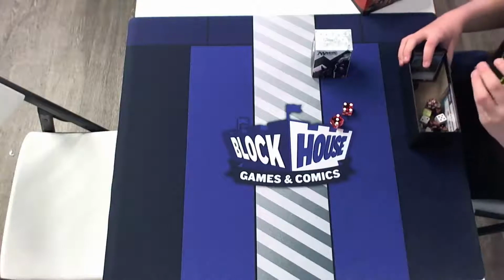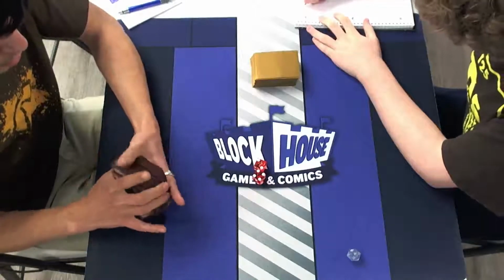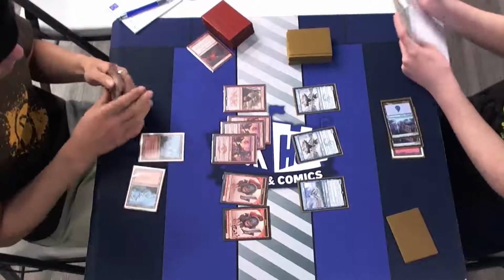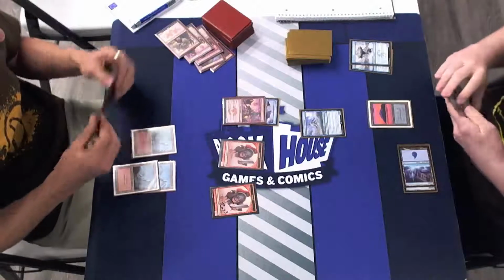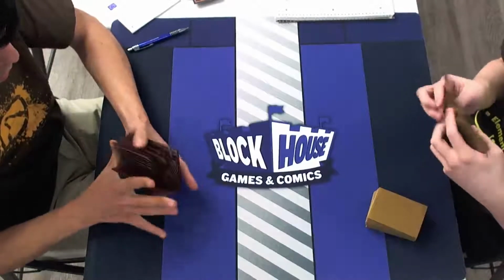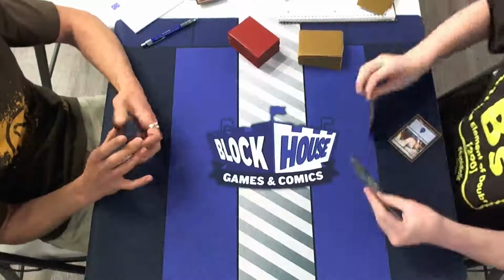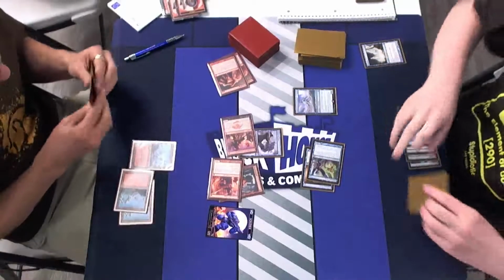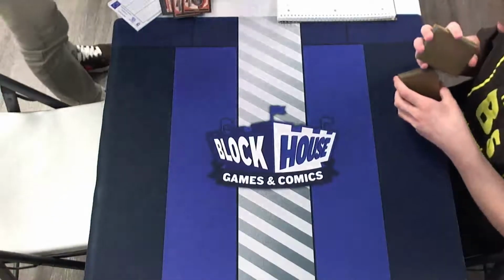Blockhouse FNM Round 1 04/03/15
Round 1 Josh on RDW VS Shane on Mono Blue